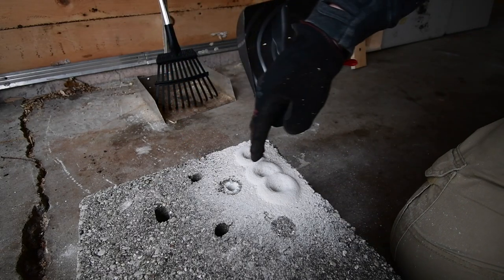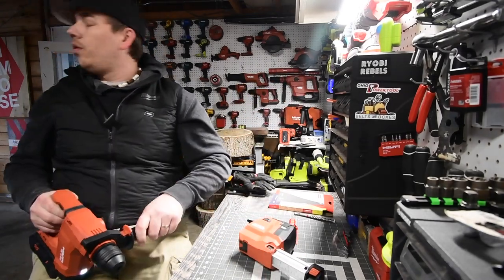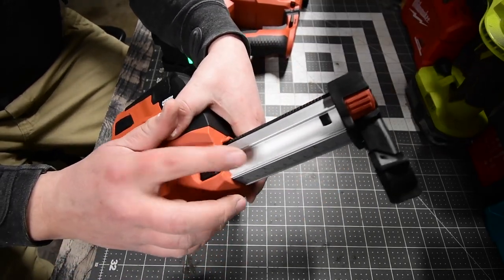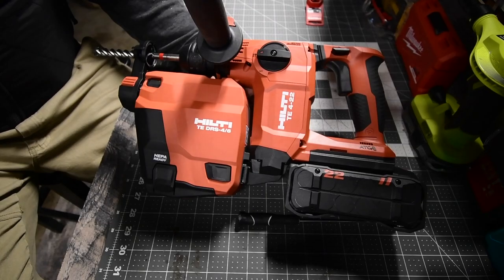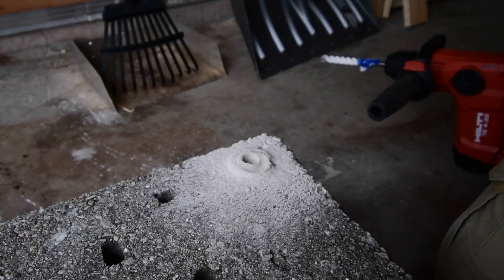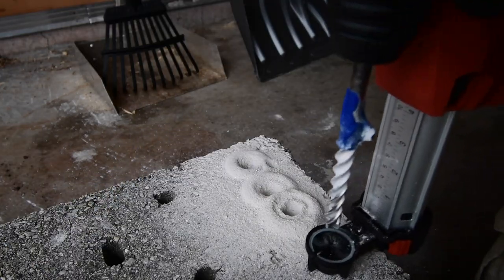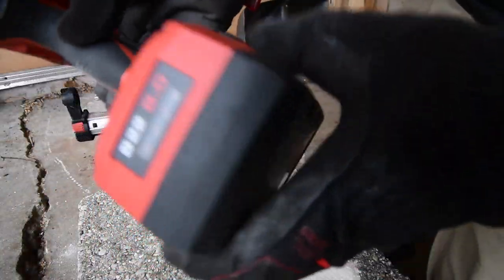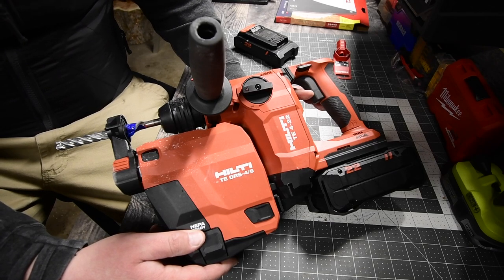You Will Never Use a Regular Hammer Drill Again!